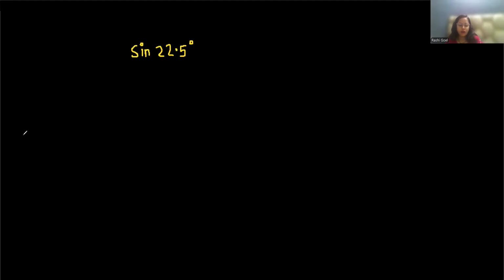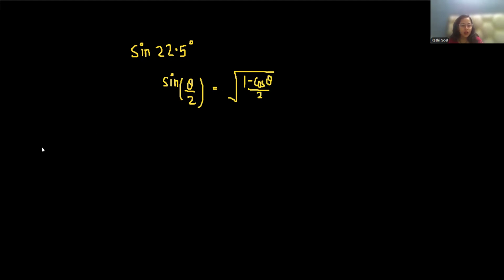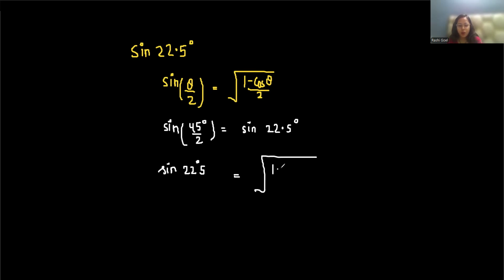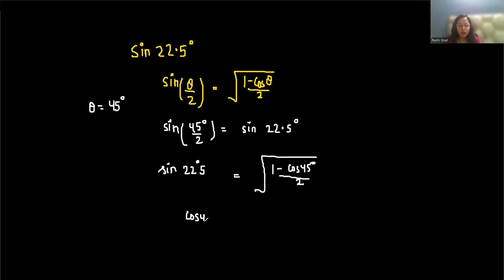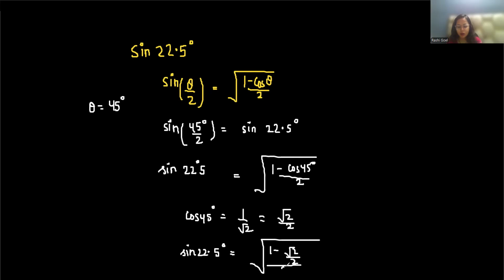Sin 22.5° Value | Trigonometry Simplified Step by Step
🧩 Trigonometry Challenge: Find Sin 22.5°

Most students know values like sin 30° or sin 45°, but what about sin 22.5°?
In this video, I’ll show you how to calculate the exact value of sin 22.5° step by step using trigonometric identities and the half-angle formula.

How to Find Sin 22.5° | Trigonometry Trick & Olympiad Problem

Exact Value of Sin 22.5° | Trigonometry for Olympiad & Competitive Exams

What you’ll learn in this video:
✔️ Derivation of sin 22.5°
✔️ Half-angle identity explained clearly
✔️ Olympiad-style trigonometry problem solving
✔️ Tricks to handle non-standard trigonometric angles

Trigonometry for Class 10–12

Competitive Exams (JEE, SAT, etc.)

✅ Trigonometry Tricks
✅ Olympiad Questions
✅ Math Puzzles & Fast Problem Solving